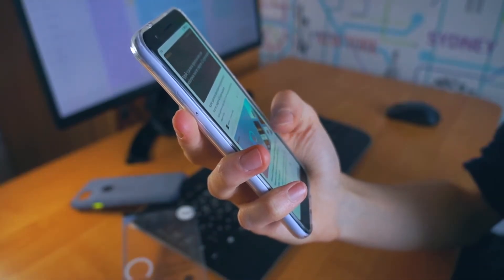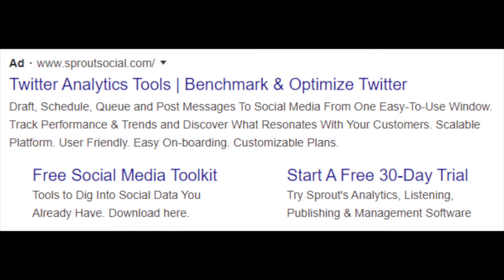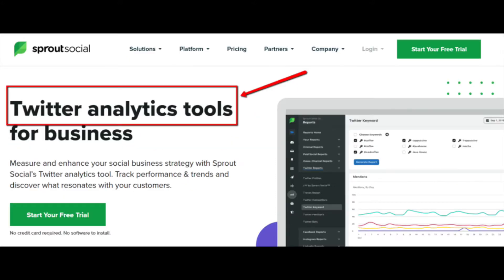Google Ads Landing Pages: Why Every Campaign Needs One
Interested in learning more?

Having intent is the overall determination to perform an action. Customers intend on going to the grocery store to purchase groceries. They intend on going to the gas station to fill up our cars with gas. When they search on Google and click on an ad that resonates with their desired intent, they expect the post-click landing page to display information directly linked to their search because they intend to take action.